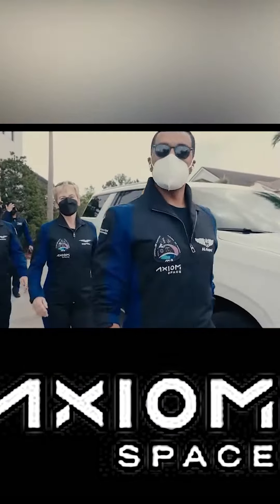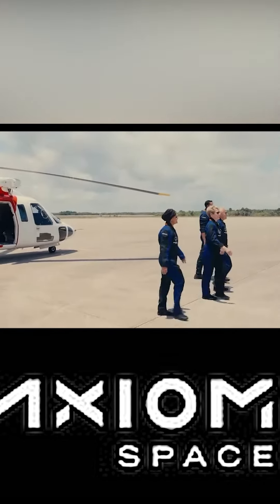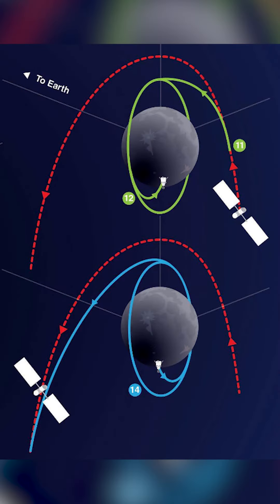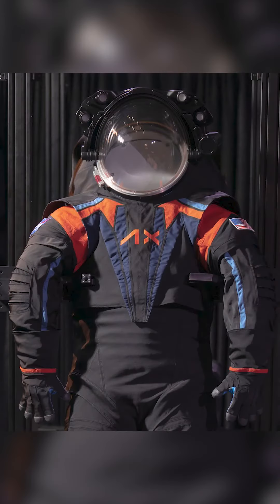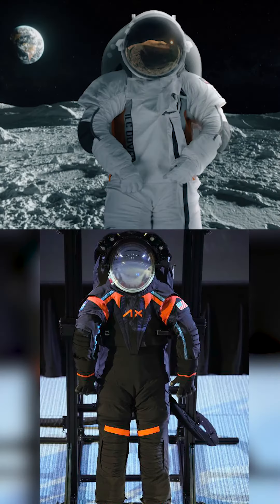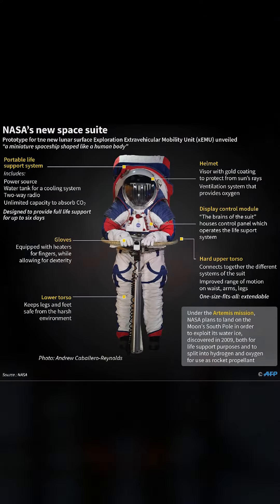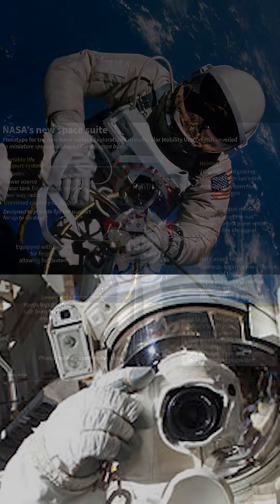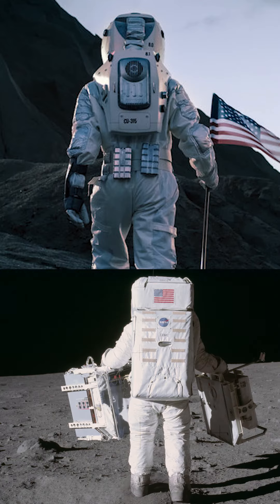What unique elements have been introduced in new generation space suit to enhance functionality?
Join us on an incredible journey into the future of space exploration with Axiam Mobility Unit's groundbreaking new generation space suit. In this captivating YouTube video, we delve deep into the cutting-edge technology and innovative features that make this space suit a game-changer for astronauts.

Discover how Axiam Mobility Unit's engineers have reimagined the traditional space suit, incorporating state-of-the-art materials and advanced functionalities that enhance mobility, comfort, and safety. Witness the evolution of space suits as we explore the key components, design elements, and groundbreaking innovations that set this suit apart from its predecessors.

Through expert interviews and stunning visuals, we uncover the intricate details of this futuristic space suit. Learn about its lightweight yet durable construction, allowing astronauts to navigate harsh environments with ease while maintaining maximum protection. Experience the advancements in mobility that enable astronauts to perform complex tasks with enhanced dexterity, whether it's conducting intricate experiments or repairing equipment on the International Space Station.

Discover how Axiam Mobility Unit has prioritized the comfort of astronauts during prolonged missions, revolutionizing the concept of life support systems and temperature regulation within the suit. Witness the integration of cutting-edge technologies, such as advanced sensors, augmented reality displays, and customizable interfaces, providing astronauts with real-time information and unparalleled situational awareness.

Get a glimpse of the rigorous testing and development processes undertaken by Axiam Mobility Unit, ensuring the utmost reliability and functionality of their space suit. From vacuum chamber simulations to extreme temperature trials, witness how these suits are built to withstand the most demanding conditions of space exploration.

Prepare to be amazed by the stunning visuals and captivating narrative as we showcase the Axiam Mobility Unit's next-generation space suit. Join us on this journey as we explore the future of space exploration and the incredible advancements that are shaping the way astronauts explore the cosmos. Don't miss out on this thrilling video that will leave you in awe of the endless possibilities that await humanity beyond Earth's atmosphere.